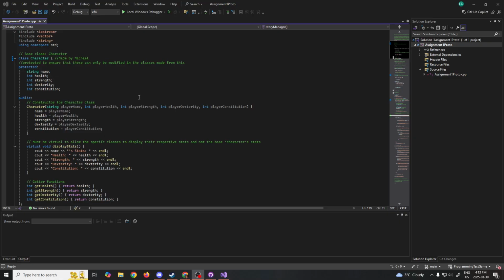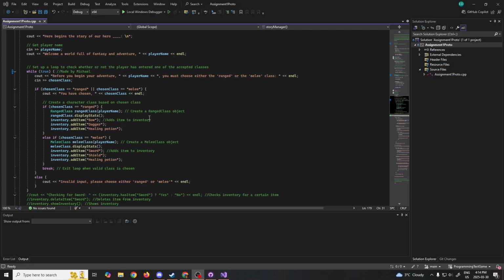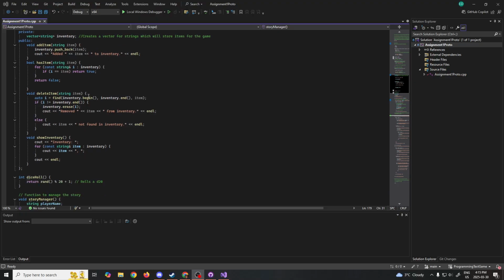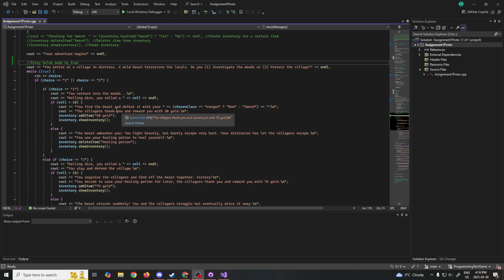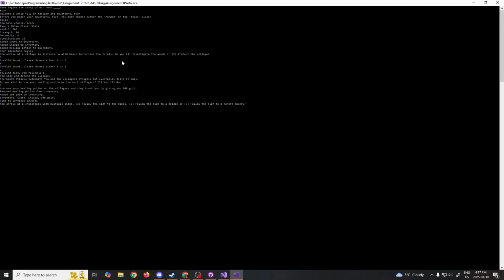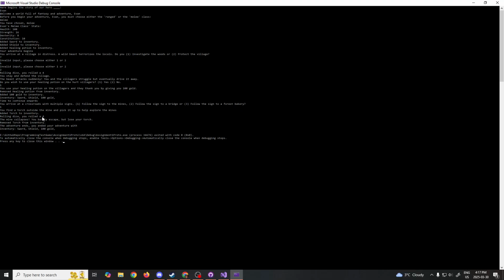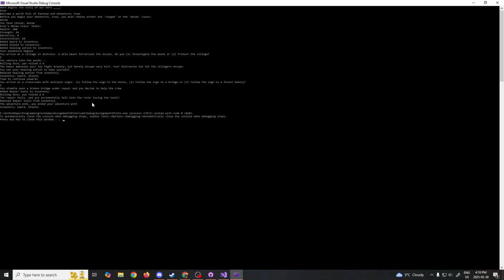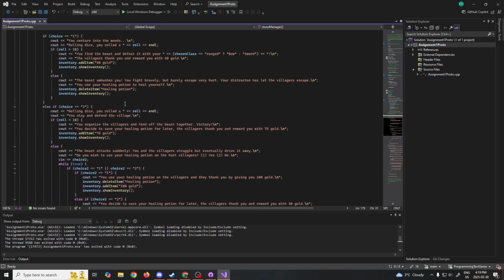C++ Final video